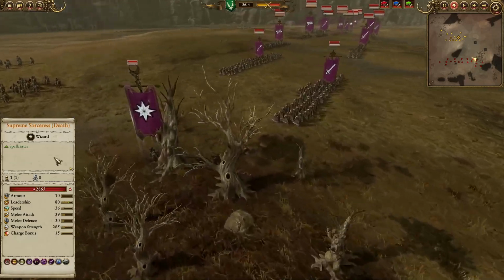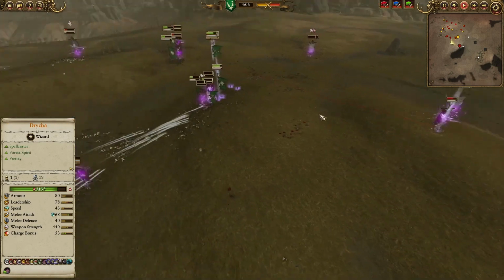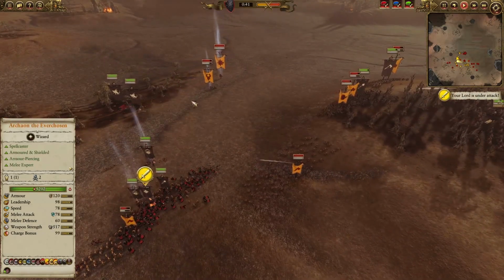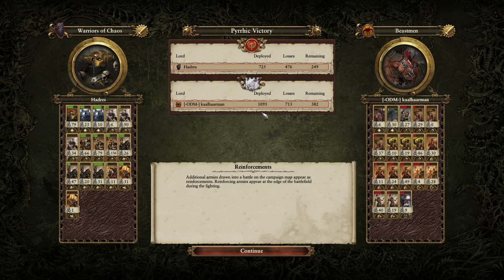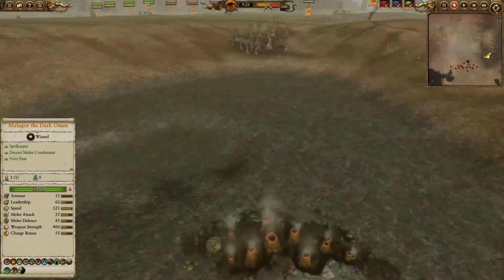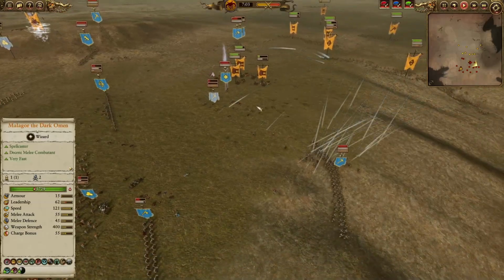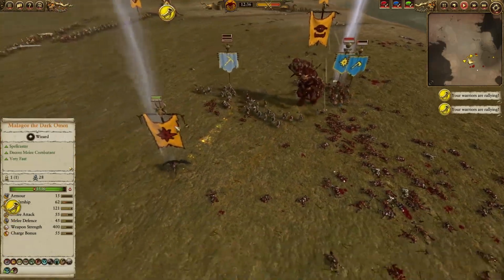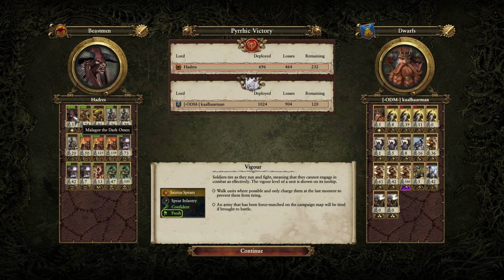Hadres vs ODM Kaalhaarman Best of 3 Series! | Total War: WARHAMMER II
This is my first BO3 video series so any constructive feedback would be great!